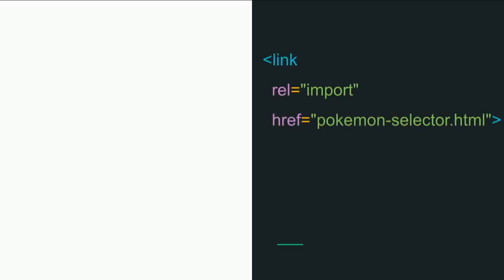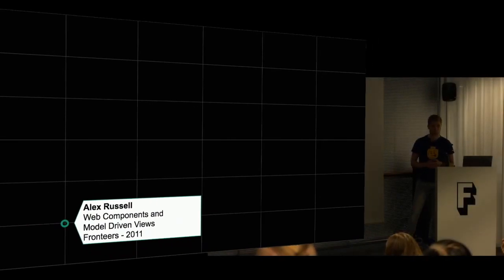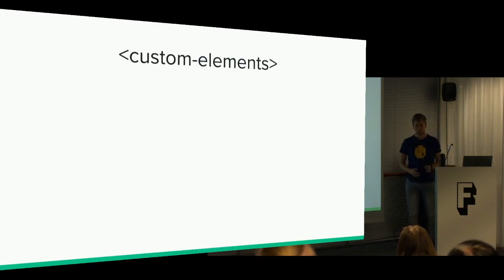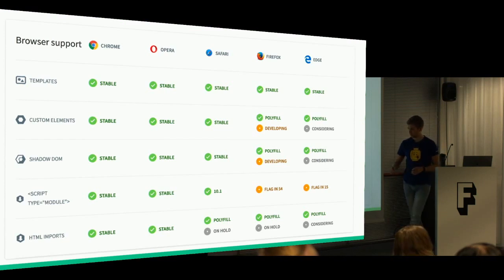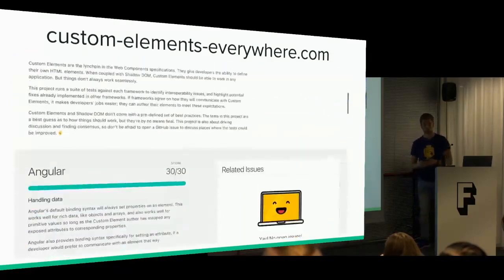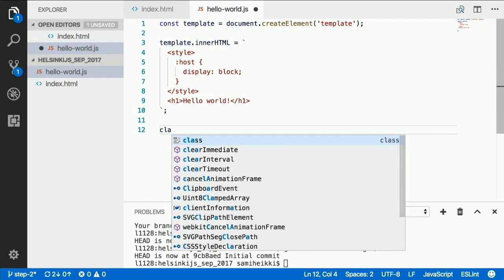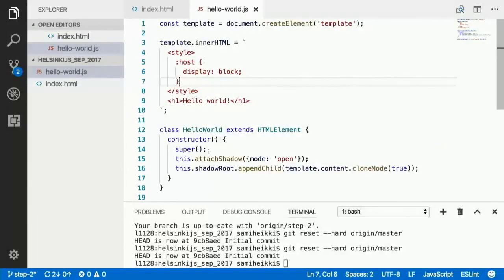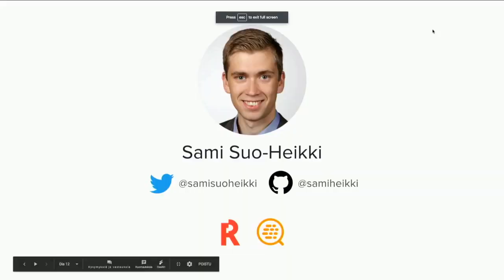HelsinkiJS - Sami Suo-Heikki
Web Components - Where are we in 2017?